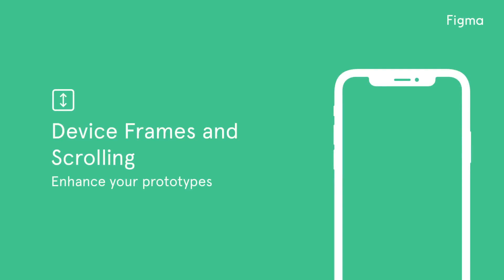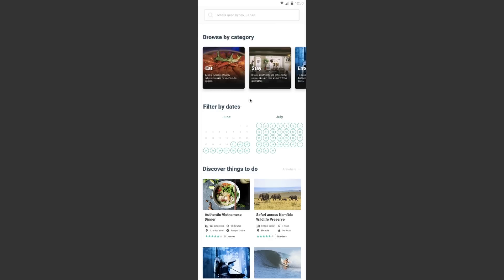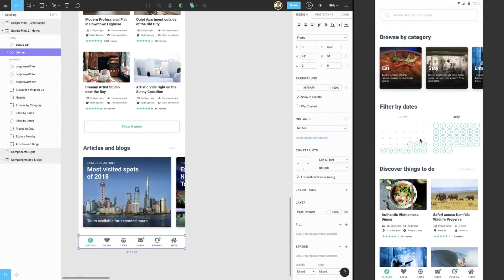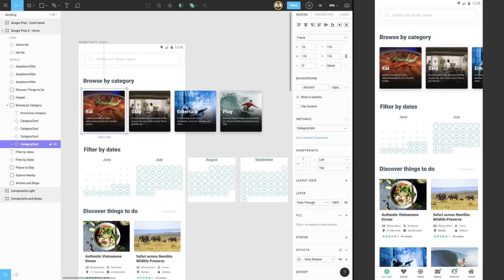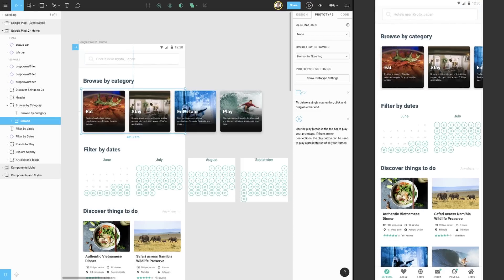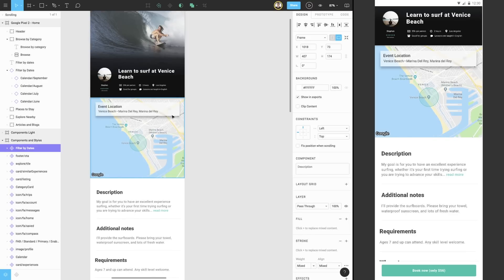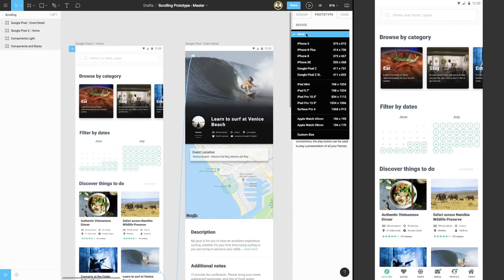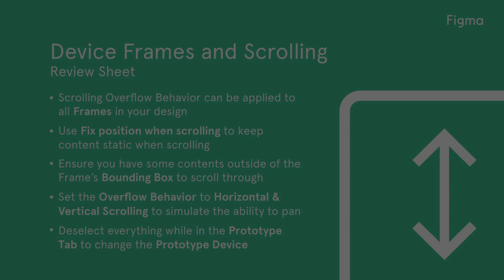Figma Tutorial: Device Frames and Scrolling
Figma is free to use.

In this video, we’ll teach you how to make your Prototypes more immersive through the use of scrolling and device frames.

0:00 - What is prototyping?
0:40 - How to scroll in a prototype
1:45 - How to fix elements in a prototype
2:45 - How to add horizontally scrolling to a prototype
4:55 - How to zoom in on Figma prototype
5:52 - Using devices frames in a Figma prototype